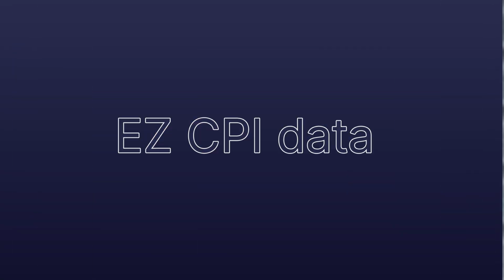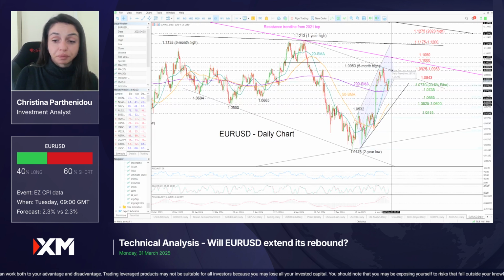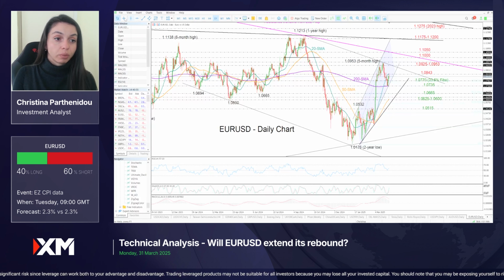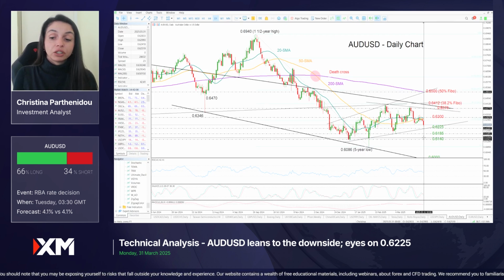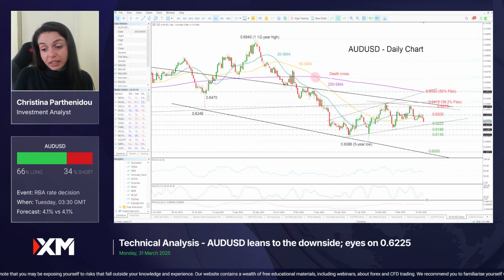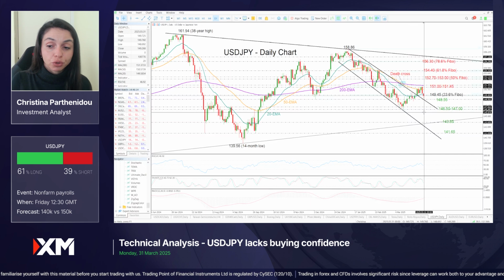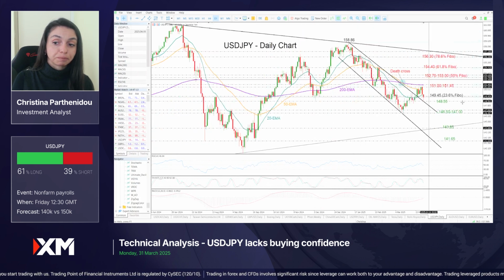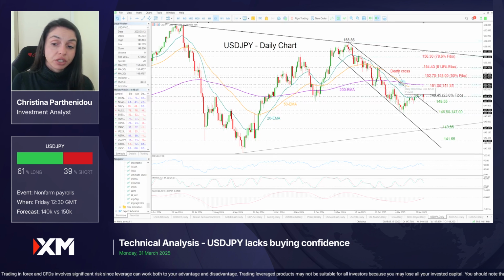Technical Outlook on EURUSD, USDJPY, AUDUSD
EURUSD maintains bullish momentum ahead of US tariffs and CPI data
AUDUSD in the doldrums – Will the RBA meeting provide a helping hand?
USDJPY takes a downturn as NFP and ISM PMI forecasts dim market sentiment

0:00 Intro
1:00 EURUSD
4:00 AUDUSD
6:10 USDJPY